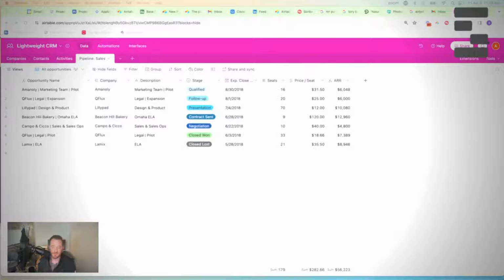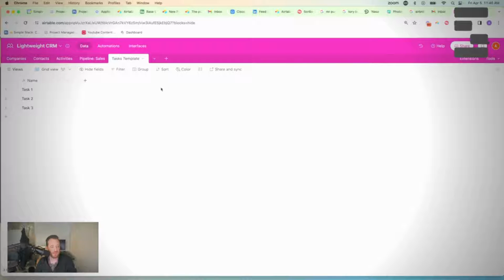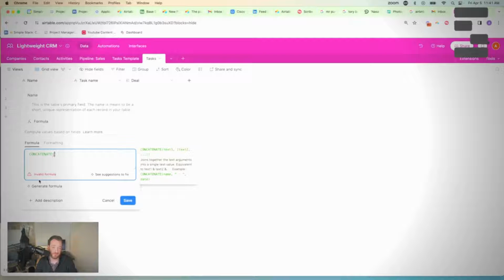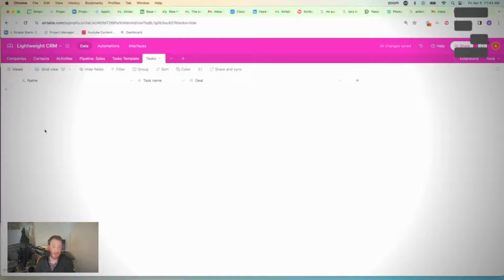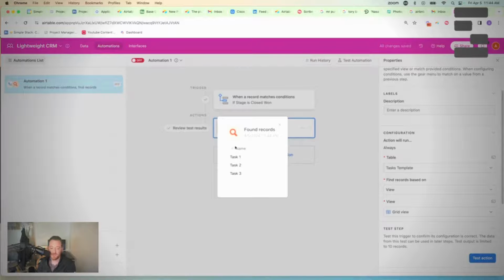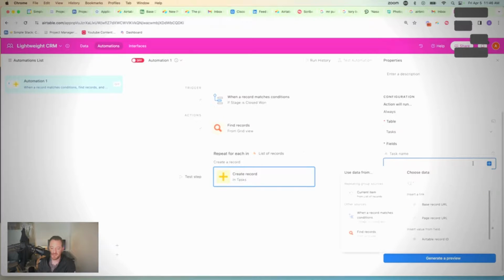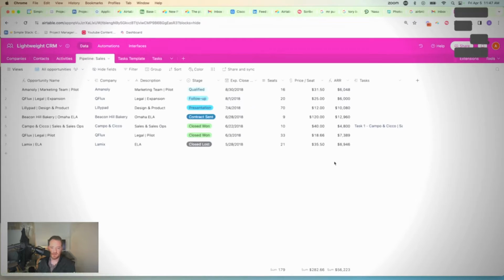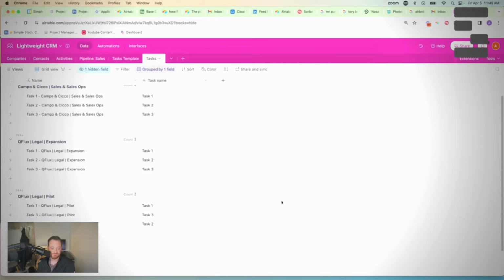Generate Tasks From a Template in Airtable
Have you been looking to learn how to generate tasks from a template within your Airtable solution. Look no further! This video covers the ins and outs of creating records from a template that you can define. You will save a ton of time assigning and creating tasks with this automation.